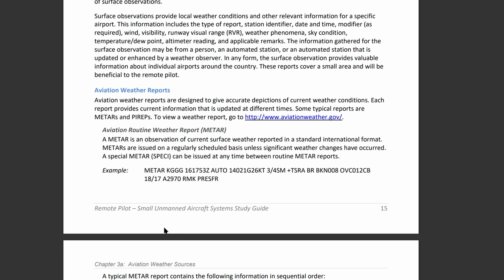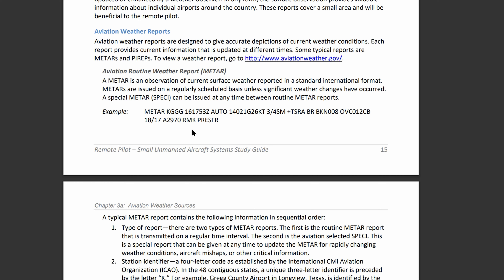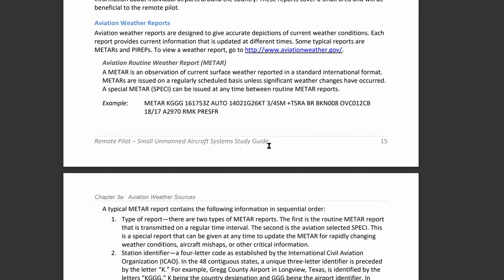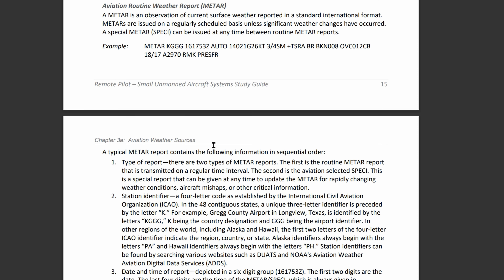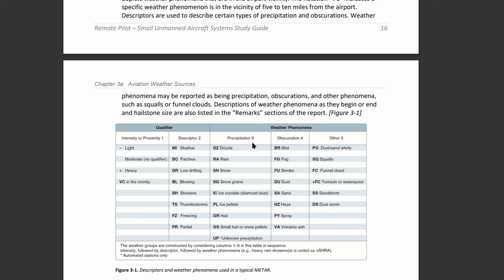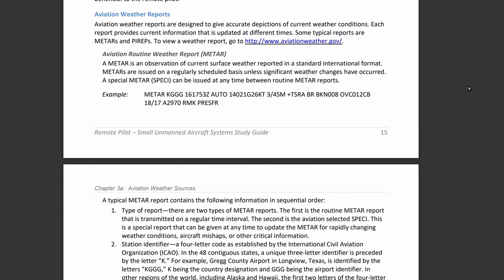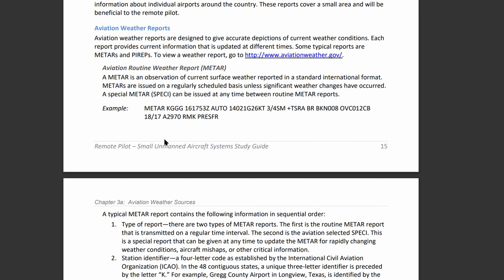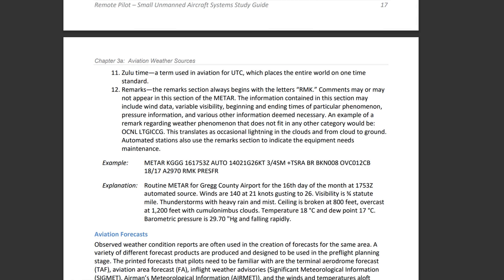Aviation Weather Reports: Aviation Weather Sources (part 107) (pt 2)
Chapter 3a: Aviation Weather Sources

Chapter 2:
Airspace Classification, Operating Requirements, and Flight Restrictions